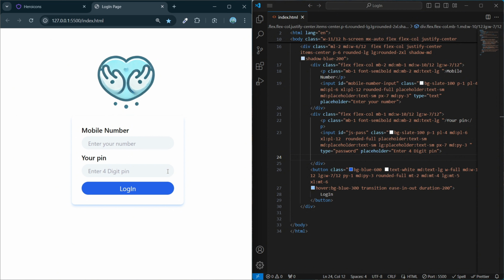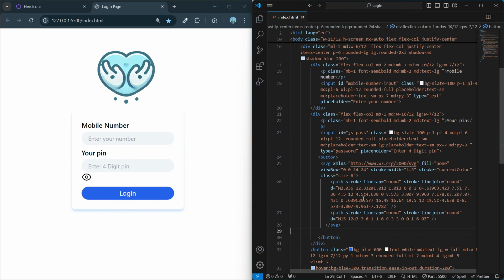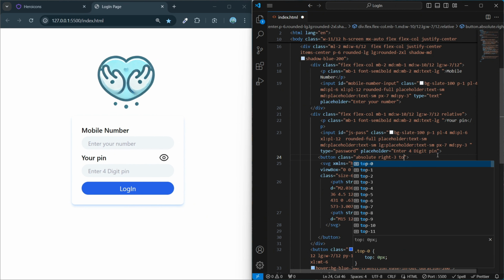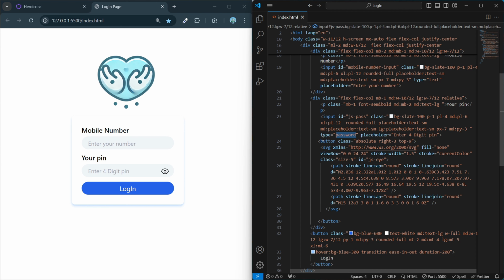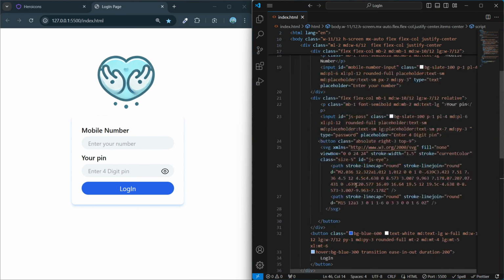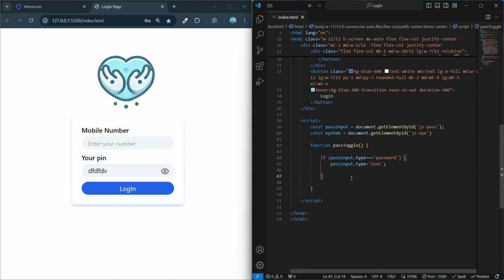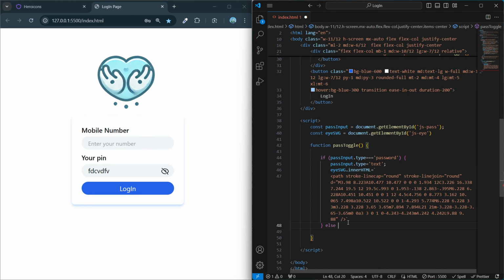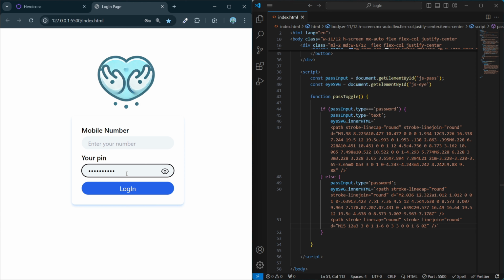Show/Hide Password in Minutes with Tailwind & JavaScript.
In this quick tutorial, I've showed how to easily add a show/hide password feature on login page using Tailwind CSS and JavaScript. Whether you're new to web development or just looking for a clean solution, this way of making show hide toggle is super easy and concise.

Thanks, Assalamualaikum.